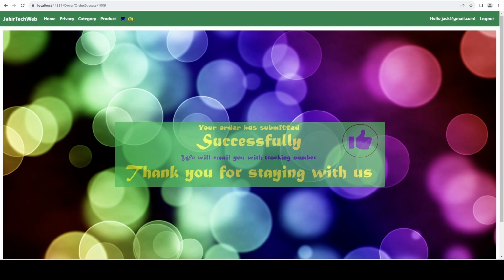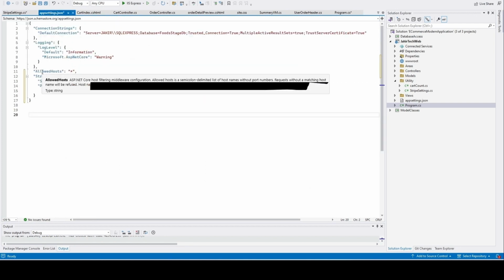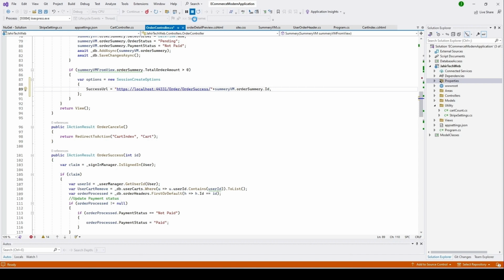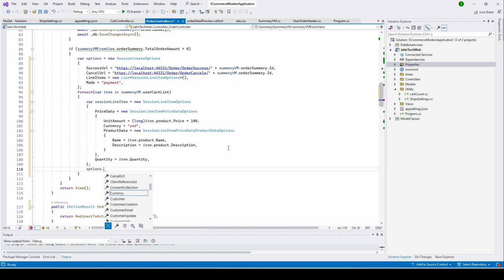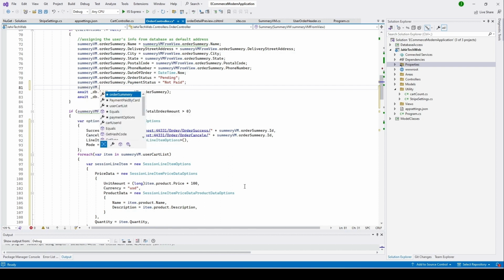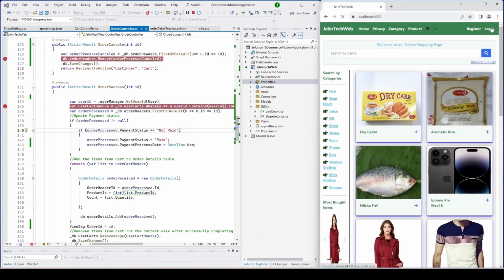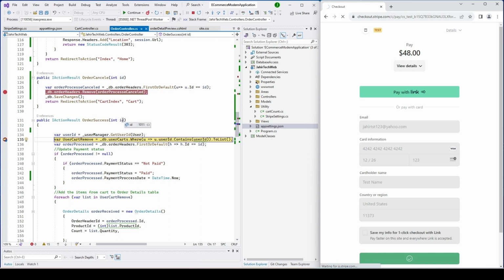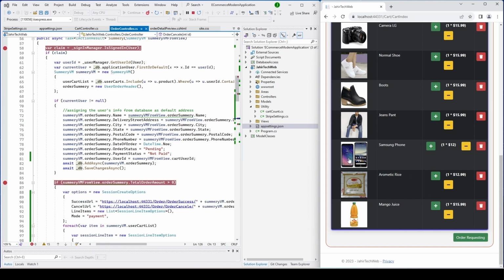Asp.net Core 7 Web Application Part 31. Stripe Payment Integration to complete the checkout process.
In this video, you'll learn how to accept a one-time payment with a stripe form using .NET on the server and the Stripe Payment Element on the client. The Payment Element enables you to collect several different payment method types from cards and bank accounts. You will also learn how to handle our database depending on the payment status that we will receive from Stripe during the process. Users have the choice to cancel the payment even if they are on one stripe site.
We will also learn the technique of implementing crud operation to maintain the shopping cart using the MVC format, HTML, and Bootstrap. For a full explanation of how this ASP dotnet core web project is set up, please see all my previous videos. Once you see it multiple times, things should become clear. By watching all my videos, you will learn all the techniques and technology of how to build real-world e-commerce web applications.

Asp.net Core 7 Web Application Part 30. Posting Order Summary of a Shopping Cart.